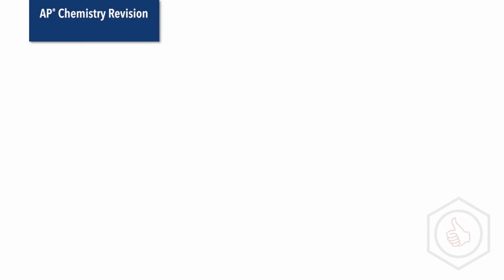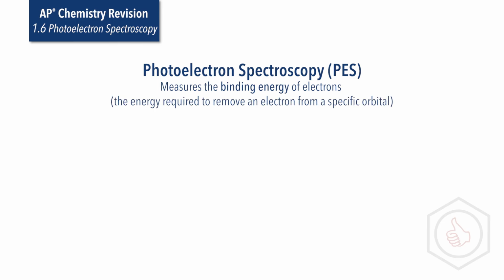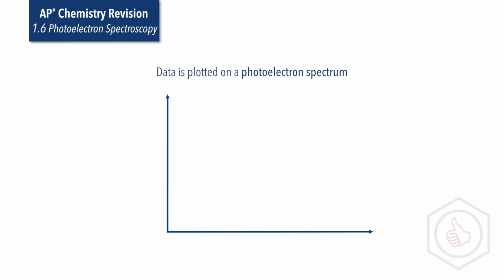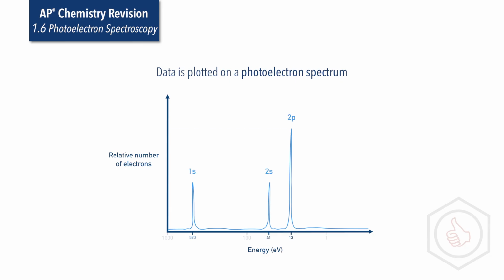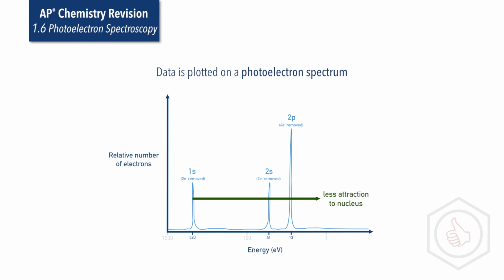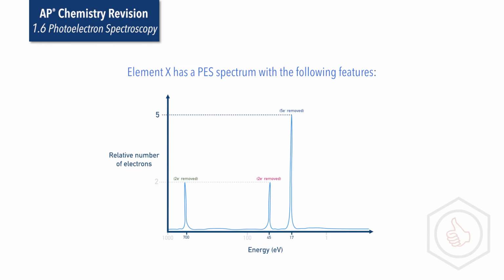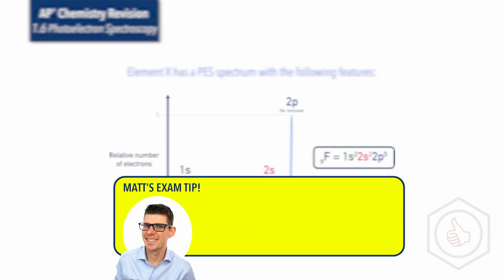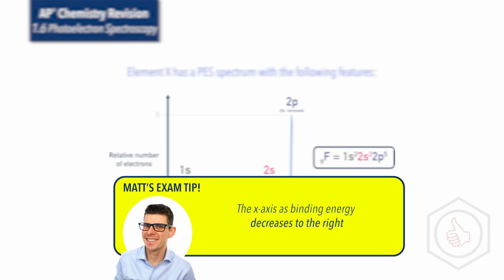AP Chemistry 1.6 – Photoelectron Spectroscopy | Revision Video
This revision video covers the essential points you need for AP Chemistry Topic 1.6: Photoelectron Spectroscopy.

• What photoelectron spectroscopy measures
• Electron binding energy
• How PES spectra are presented
• Interpreting peaks in PES spectra
• Linking PES spectra to electron configurations
• Example identifying fluorine from a PES spectrum
• Exam tips for interpreting PES questions